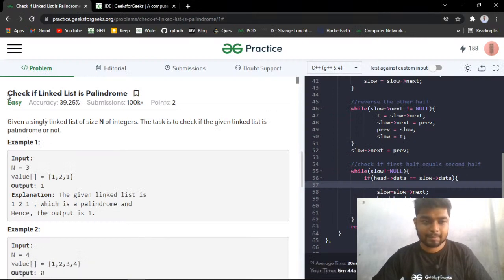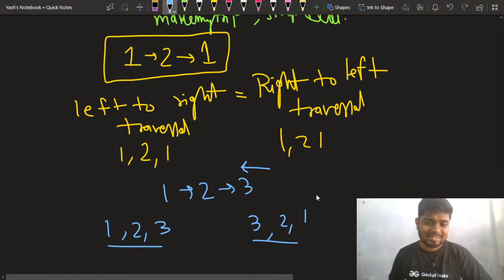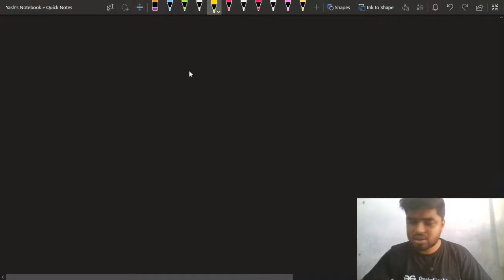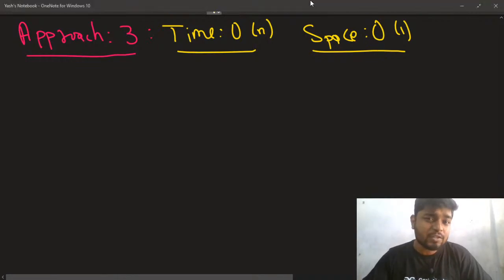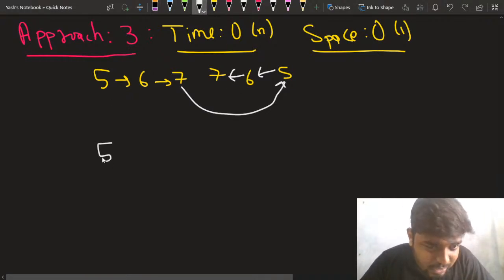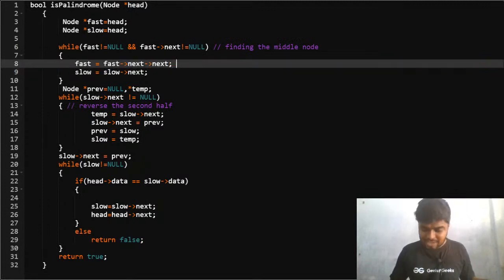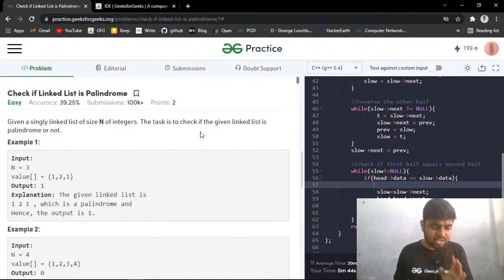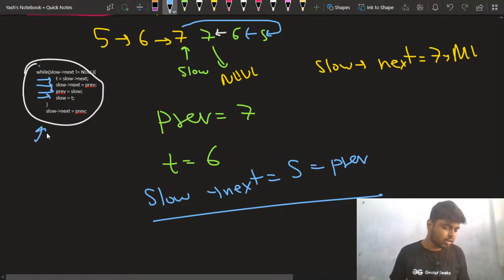Check if Linked List is Palindrome | Problem of the Day 10/11/21 | Yash Dwivedi